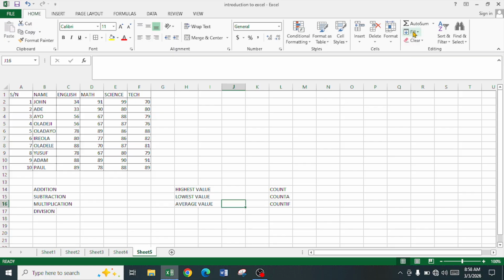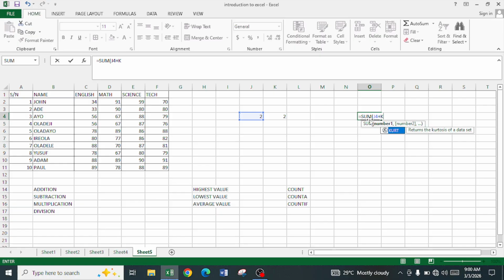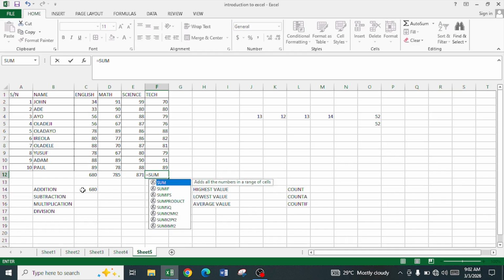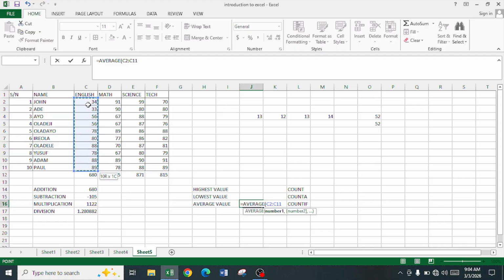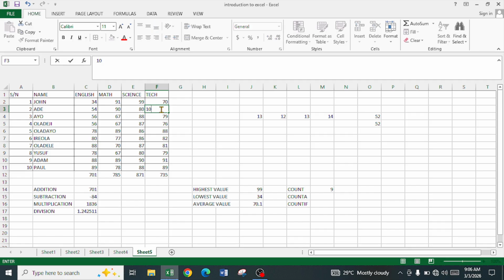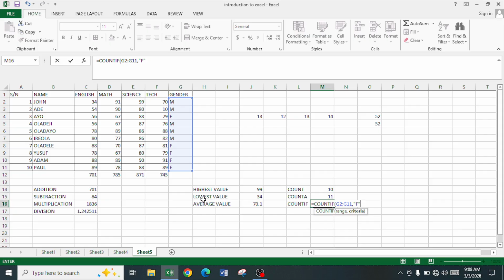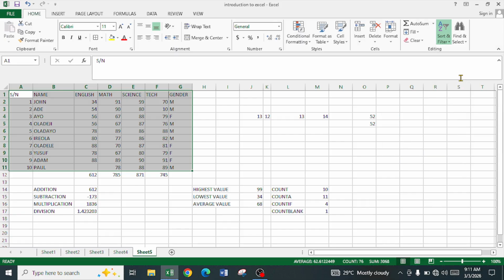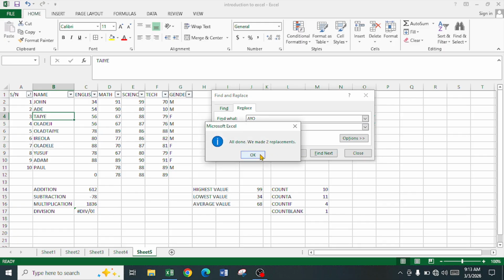Lesson 4: Core Math Functions—Master AutoSum, Average, Max, Min, and Count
Master foundational math formulas in Excel. Learn to write SUM, AVERAGE, MAX, MIN, and conditional COUNTIF functions flawlessly.

Every formula in Excel starts with an equal sign (=)! In this tracking lesson, learn how to calculate large datasets using range colons (:). We cover the big five math functions plus conditional counting tools like =COUNTIF() to filter data with specific criteria rules.

🖥️ Self-paced micro-learning modules perfect for secondary school students and professionals.